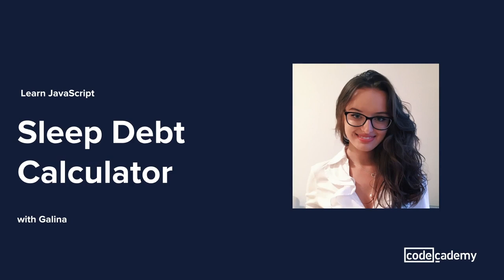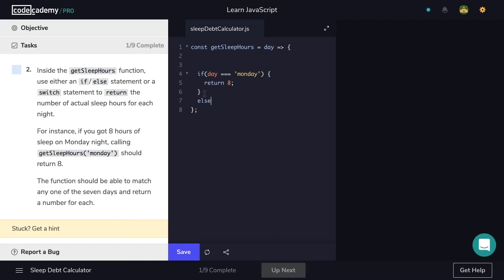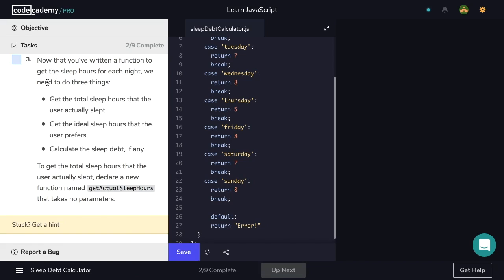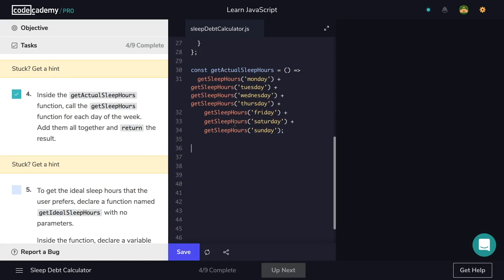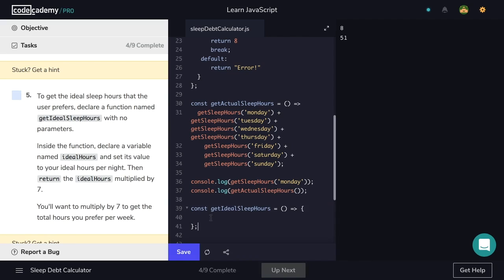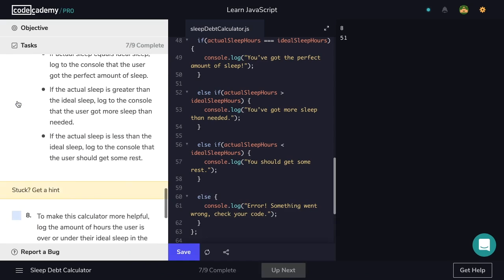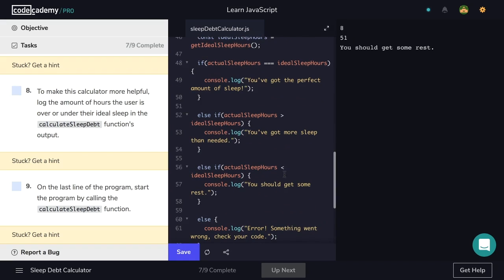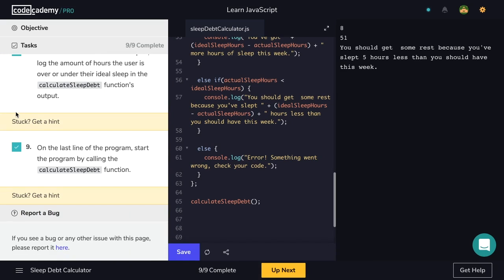Learn JavaScript: Sleep Debt Calculator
Task 1 0:42

Task 2 1:23

Task 3 5:04

Task 4 6:00

Task 5 8:34

Task 6 9:43

Task 7 11:00

Task 8 13:37

Task 9 16:41